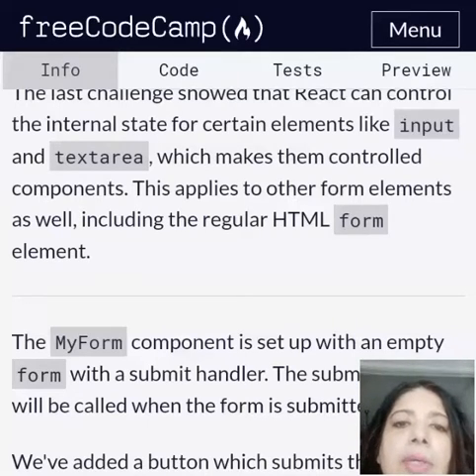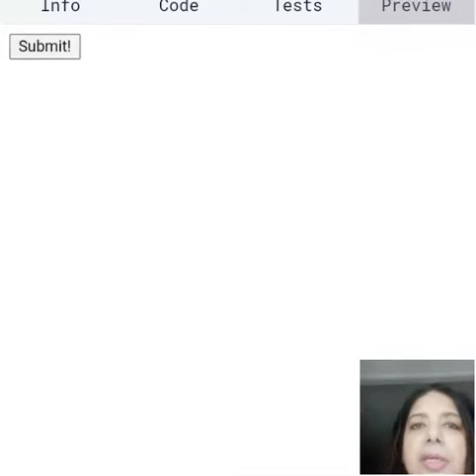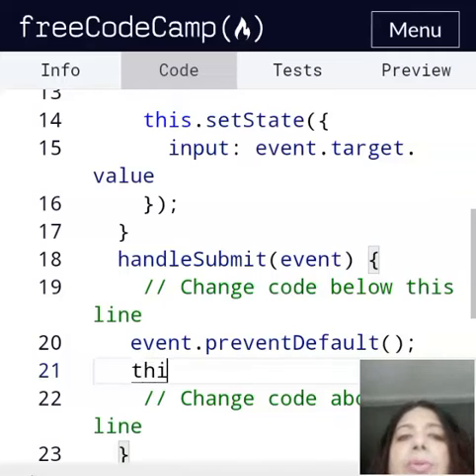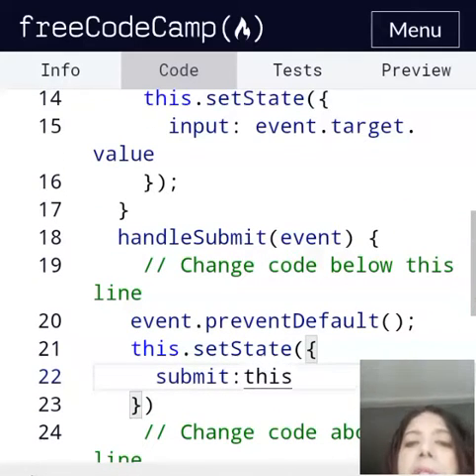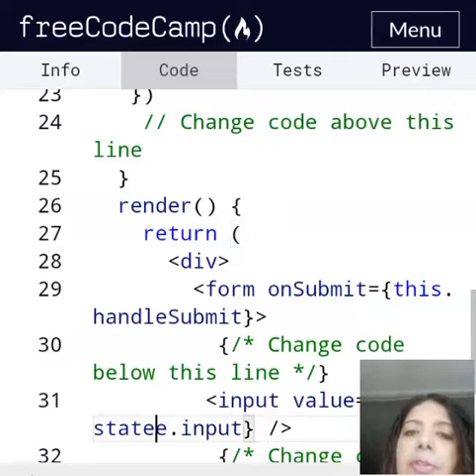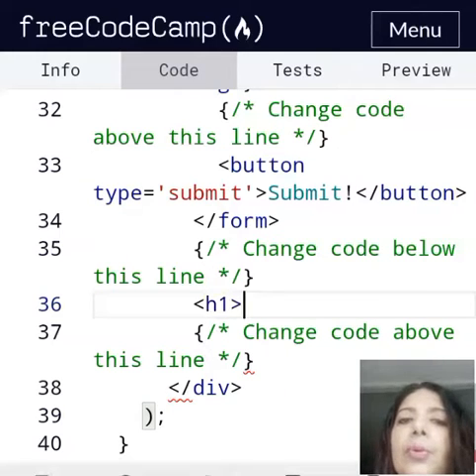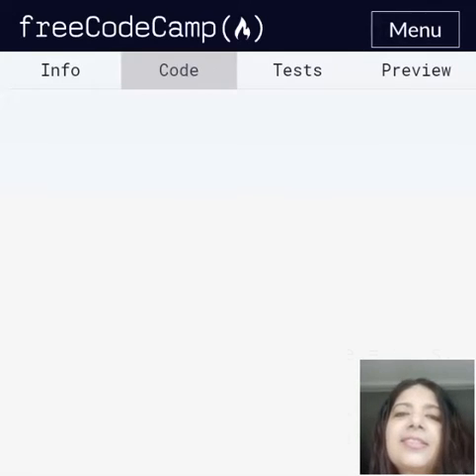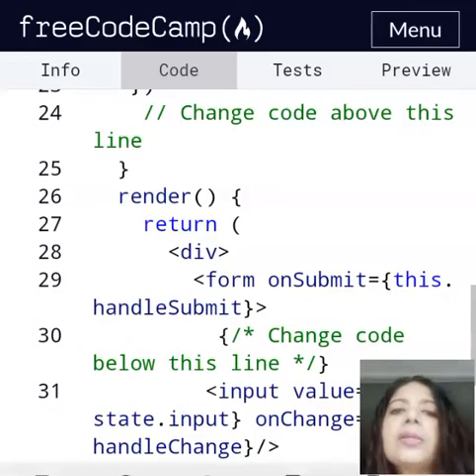Create controlled form - freeCodeCamp basic React- React tutorial for beginners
This beginner ReactJS Tutorial  is based on the previous tutorials in my ReactJS playlist in my channel with concepts on binding, setState, click events and onChange, etc methods to create a controlled form which can display the current state of input and render the latest input of text in the input field.